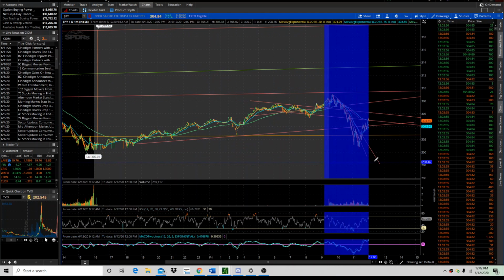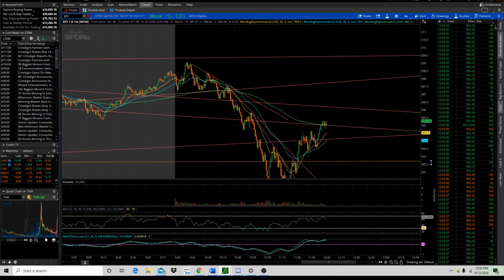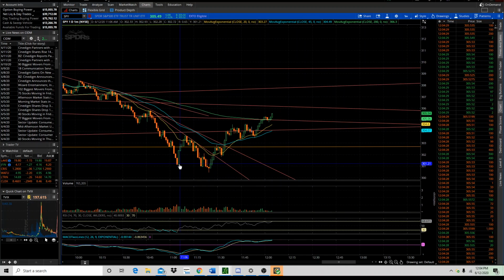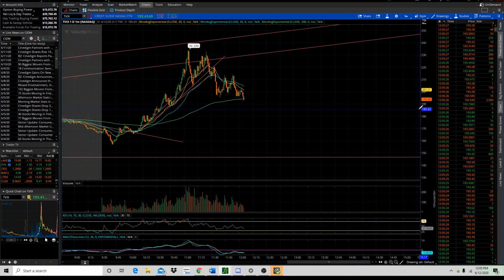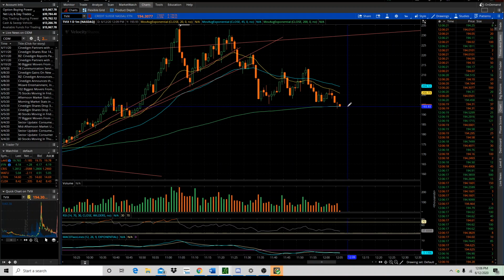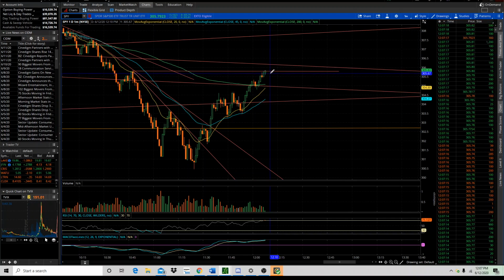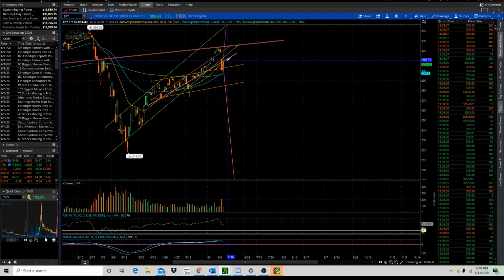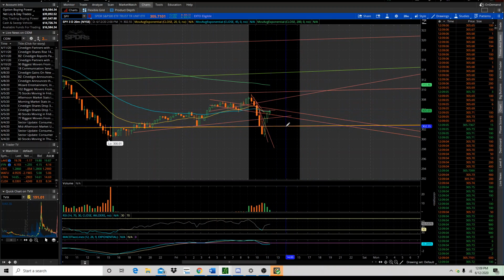SPY INTRA-DAY THOUGHTS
More crazy intra-day action with no definitive direction. Look for a potential short term double bottom but to even retest there was lightly concerning